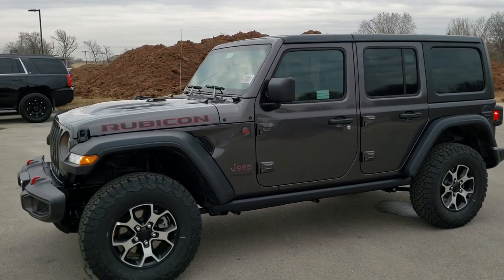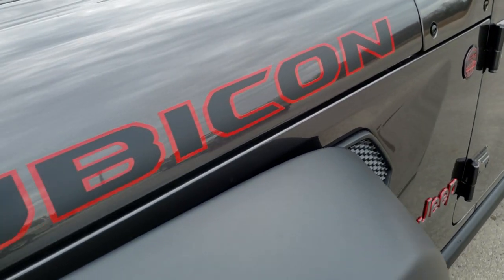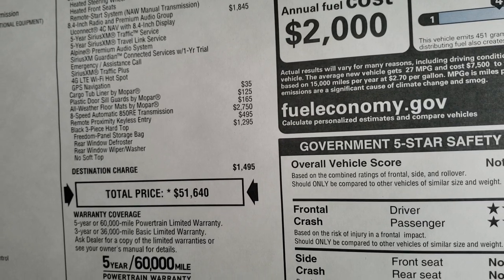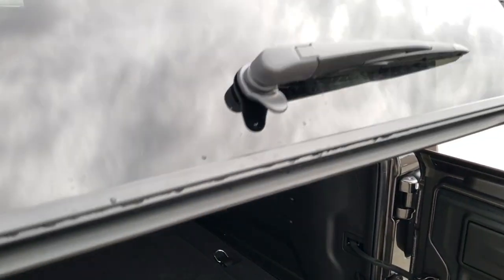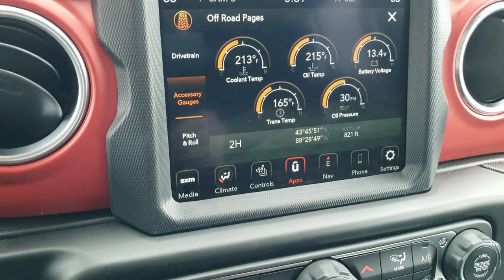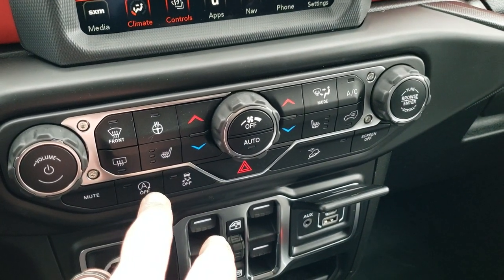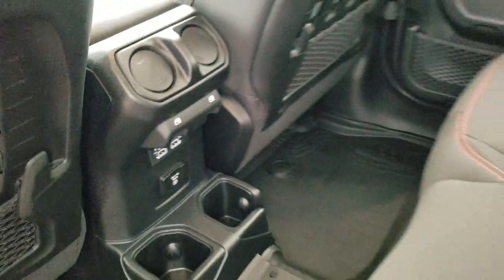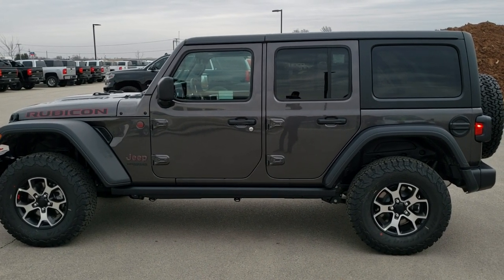2020 JEEP WRANGLER RUBICON UNLIMITED 4 DOOR COLD WEATHER WALK AROUND REVIEW GRANITE 20J121 SOLD!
This 2020 JEEP WRANGLER RUBICON UNLIMITED 4 DOOR IN GRANITE CRYSTAL METALLIC WITH NAV AND COLD WEATHER GROUP is the vehicle we did walk around review of today.

Thank you for checking out this video of this 2020 JEEP WRANGLER RUBICON UNLIMITED 4 DOOR IN GRANITE CRYSTAL METALLIC WITH NAV AND COLD WEATHER GROUP

STOCK: 20J121
PRICE: $51,640
MILES: 17
MAKE: JEEP
MODEL: WRANGLER
VIN: 1C4HJXFG8LW239147
LOCATION: FOND DU LAC OSHKOSH WISCONSIN, 54937 TRUCKS ON 41

3.6 Liter V6 DOHC Engine, 285 Horsepower, Full Four Door Crew Cab with Black 3-Piece Modular Hard Top, Unlimited Rubicon Package, Cold Weather Package, Trail Rated 4x4, 8 Speed Automatic Transmission, Automatic Transmission Center Console Shifter, 4x4 Floor Shifter Four Wheel Drive 4WD, Driver Seat Height Adjuster, Dual Heated Seats, Black Ebony Cloth Seats, Bucket Seats, 2nd Row Bench Seating, Heated Power Mirrors, Falken Wildpeak M/T LT285/70 R17 Tires, Painted and Polished Aluminum Rims Premium Wheels, Four Wheel Disc Brakes, Fog Lights, Cowl Induction Sport Hood, Rock Rails, AM / FM Radio Tuner, Sirius/XM Satellite Radio Capabilities Sirius / XM, Uconnect (R) 8.4 AM/FM System 8.4 Inch Touchscreen with AM/FM, 7-Inch Multi-View Display, Alpine Premium Audio Sound System, U Connect Hands Free Bluetooth Hands-Free Phone System Blue Tooth, Android Auto Compatible, Apple Car Play Compatible, Auxiliary MP3 Jack Portable Audio Connection, Factory Subwoofer, USB C Jack, USB Jack Portable Audio Connection, Enter-N-Go System Keyless Entry System, Keyless Entry with Factory Remote Start, Push Button Start, Rear Window Defroster, Swing Open Rear Door with Manual Raise Glass, Adjustable Height Seatbelts, Driver and Passenger Front Air Bags, L.A.T.C.H. Child Safety System, Side Curtain Air Bags SRS Safety Restraint System, Heated Steering Wheel Multi-Function Steering Wheel Controls, Homelink System with Three Programmable Buttons for Garage Doors, Lighting Systems & Security Systems, Compass, Outside Temperature Display and Mileage Display, Fold Down Rear Seats, Factory Floormats, Air Conditioning AC, Cruise Control, Power Locks, Power Windows, Automatic Headlights Autolamp, Tilt/Telescope Steering Wheel, 115V / 150W Auxiliary Power Outlet, 3 Year / 36,000 Mile Remaining Factory Bumper to Bumper Warranty, Whichever comes first, 5 Year / 60,000 Mile Remaining Powertrain Factory Warranty, Whichever comes first, Black Clearcoat,Call Now! 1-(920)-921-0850 . Summit Automotive Chrysler Dodge Jeep Ram in Fond du Lac, Wisconsin also Proudly Serving Oshkosh, Madison, Milwaukee, Sheboygan, Appleton, and Waupun is a family owned and operated dealership since 1959. We take great pride in our new and used car and truck center with vehicles to fit everyone's budget. We have ON THE SPOT FINANCING. BAD CREDIT OR GOOD CREDIT, we work with over 20 lenders to get you APPROVED AT THE MOST COMPETITIVE RATES. We provide AIRPORT TRANSPORTATION and NATIONWIDE DELIVERY OPTIONS. We are conveniently located on HWY 41 at EXIT 98, Hwy 151 at Military Rd. Exit . Just Look For The TRUCKS ON 41. Advertised price does not include, tax, title, registration and service fee

STOCK: 20J123
PRICE: $51,640
MILES: 17
MAKE: JEEP
MODEL: WRANGLER
VIN: 1C4HJXFG8LW239147